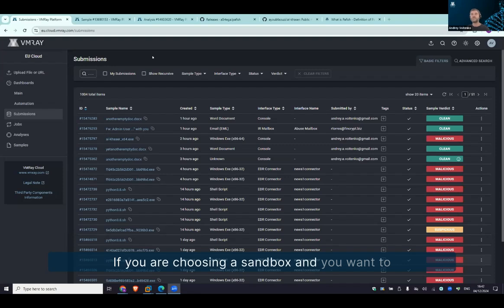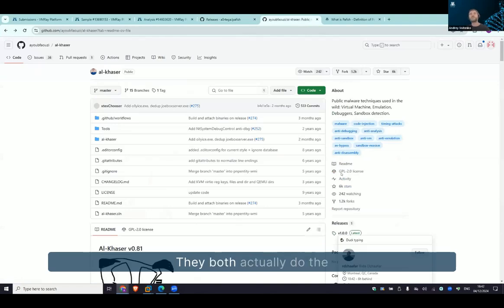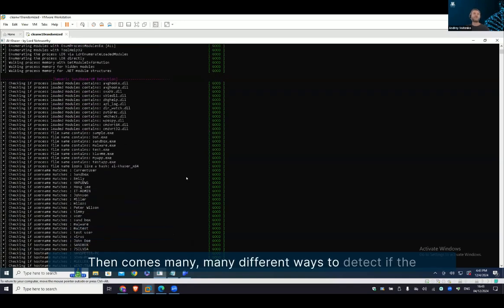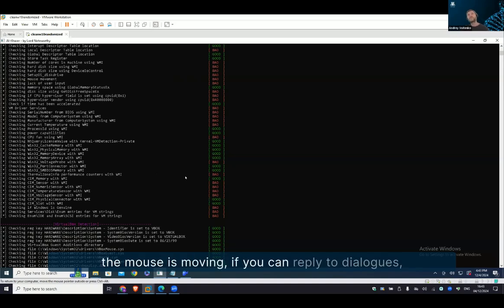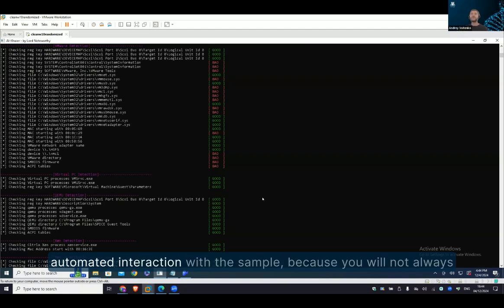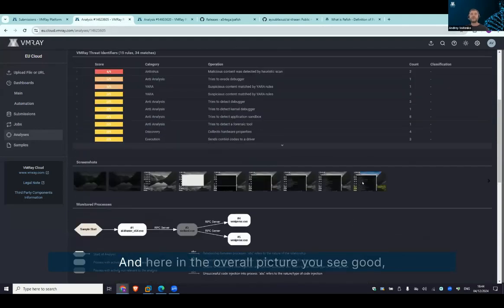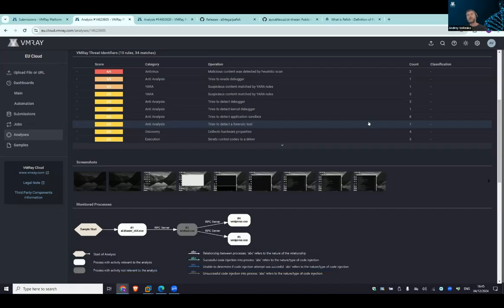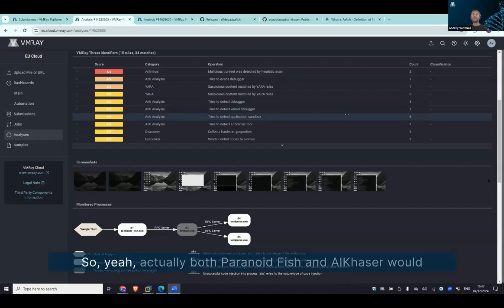02 - Check against common evasion techniques via tools like AlKhaser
Andrey Voitenko explains how security teams can use tools and repositories such as AlKhaser or VirtualBox to test the evasion resistance of the sandboxing solutions they are trying.